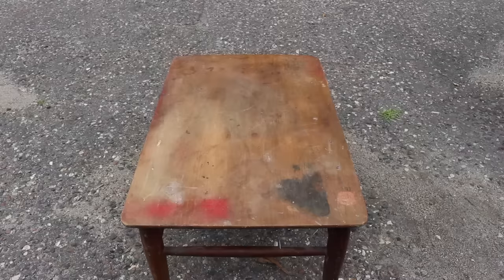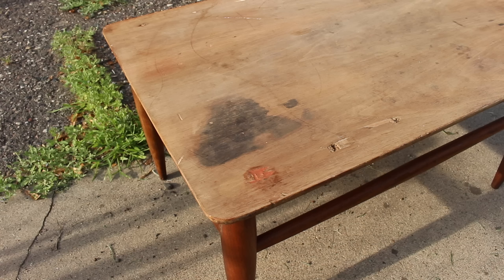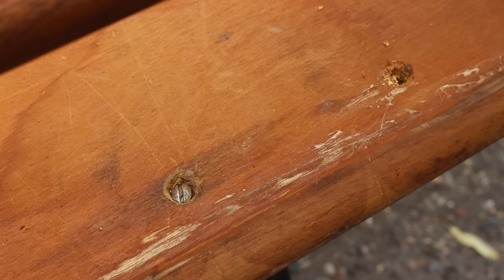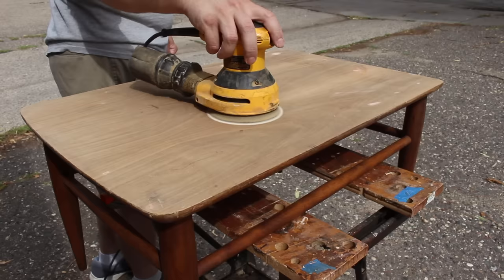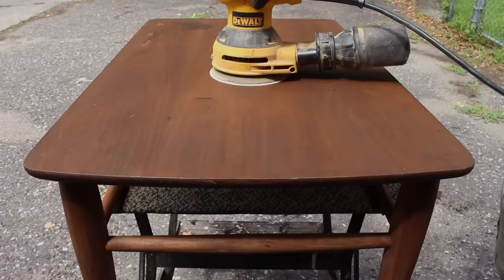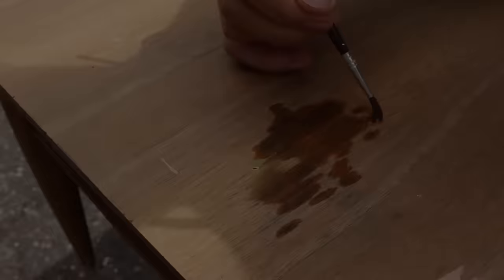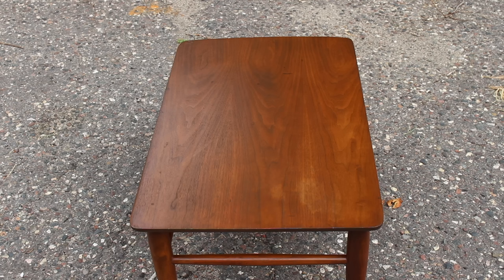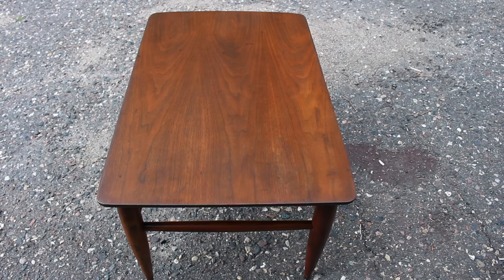Mid Century End Table Restoration | Furniture Refinishing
In this video I refinish a vintage end table.